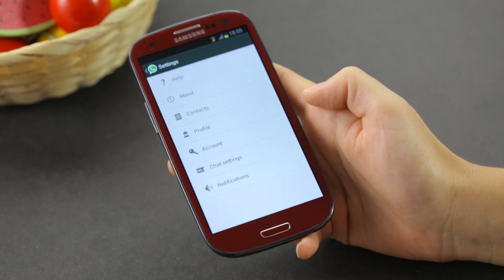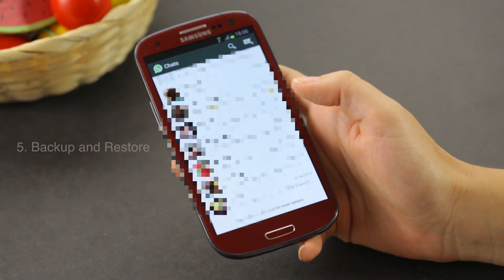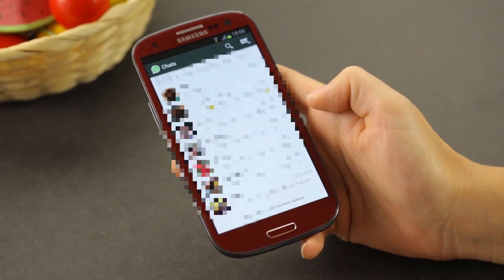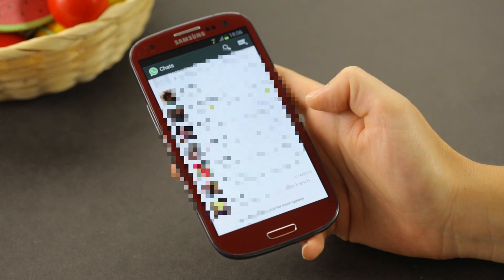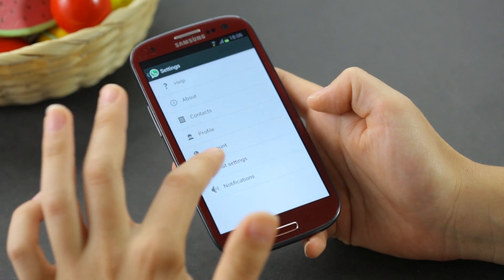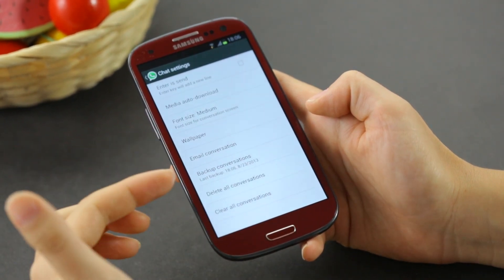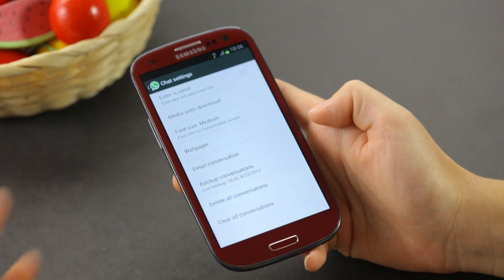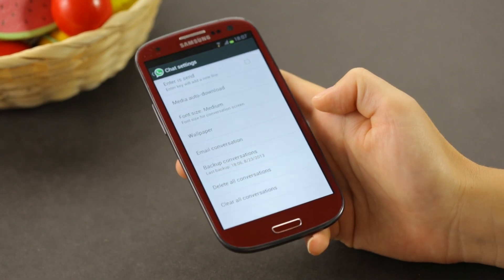How to get WhatsApp conversations back if deleted [HOW TO]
If you accidentally delete a message from your WhatsApp, here's how to get it back.